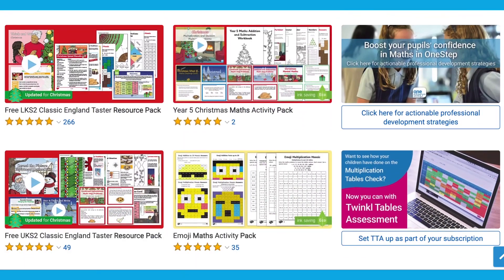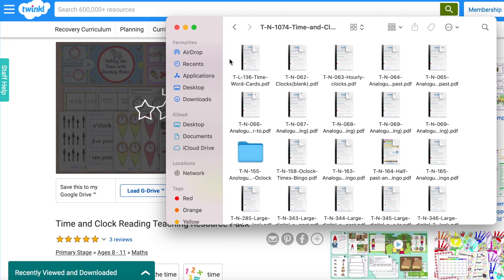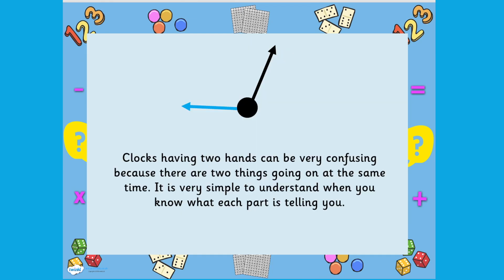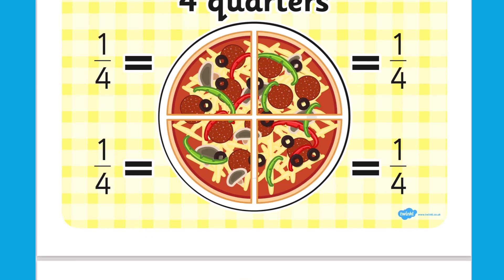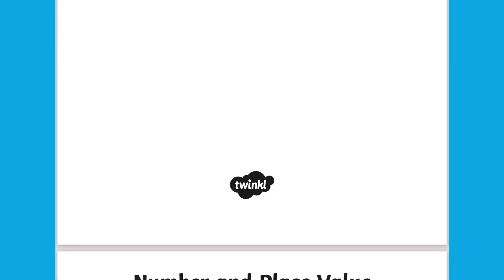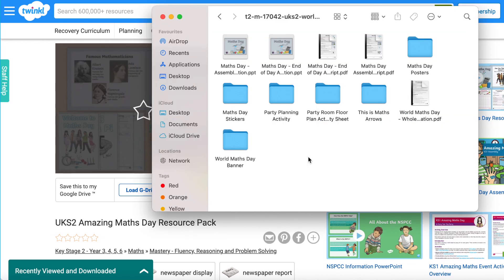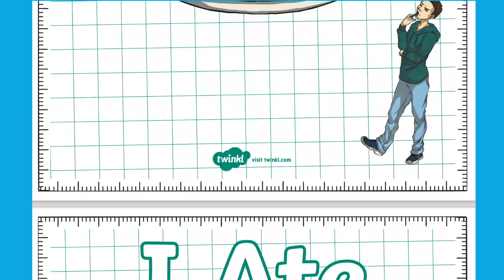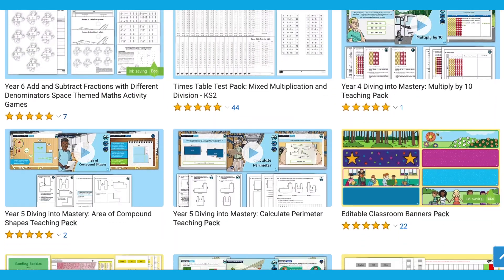Top Tips for Using Maths Resource Packs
We hope you enjoyed learning about Top Tips for Using Maths Resource Packs. Visit the Twinkl website to download these resources.

In this video, we look at some of the amazing maths resources available on the website. The packs vary from resources to help support children who need to catch up, to whole days based around the fantastic subject that is Maths.

The Twinkl team upload videos regularly Monday to Friday with tips for teachers, homework help guides and home learning support for parents.